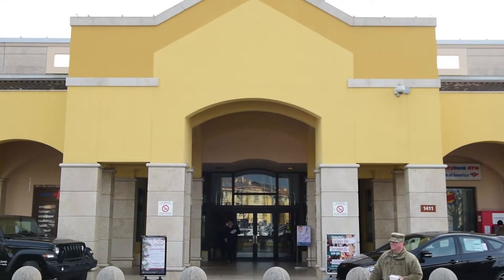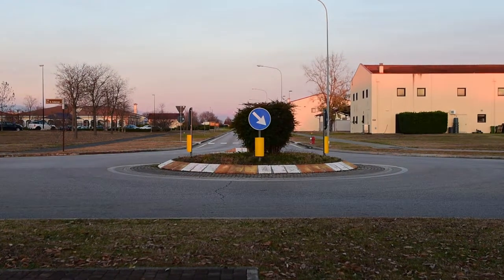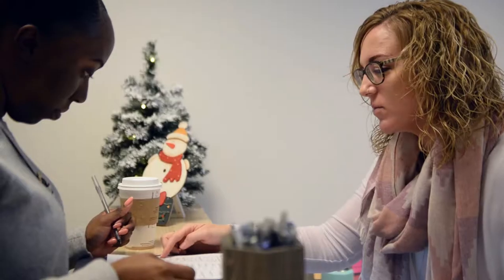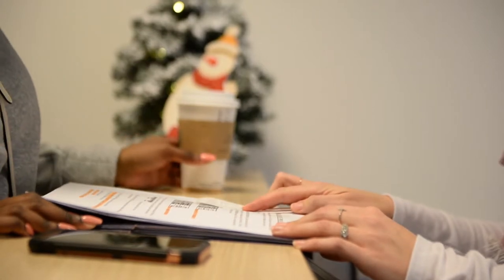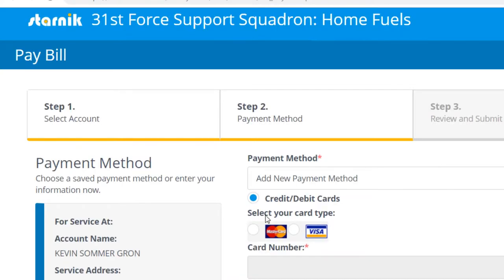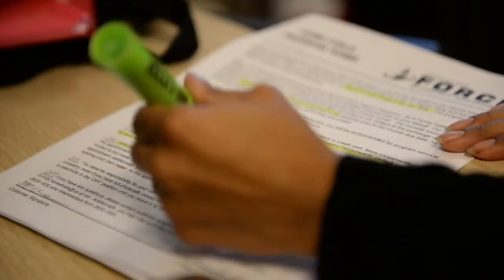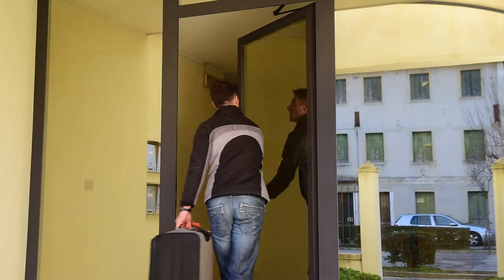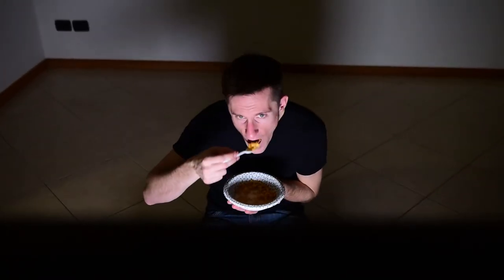In the Know-cchi: Home Fuels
In this "In the Know-cchi," we take a look at the Aviano Air Base Home Fuels office. A tax-relief office that works with two utility companies to provide gas and electricity to Team Aviano.